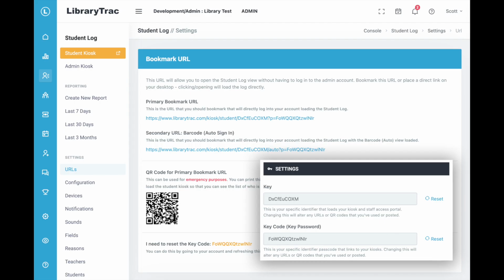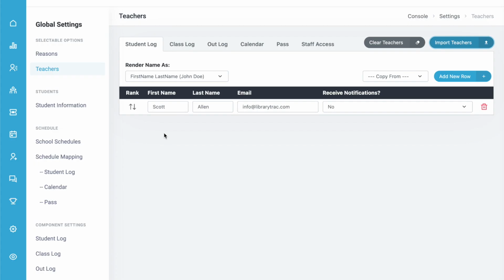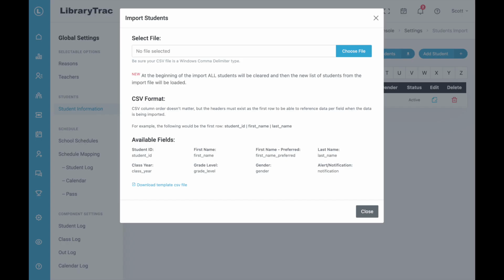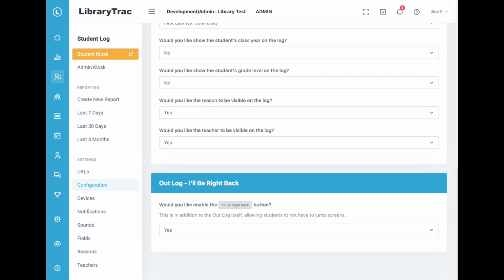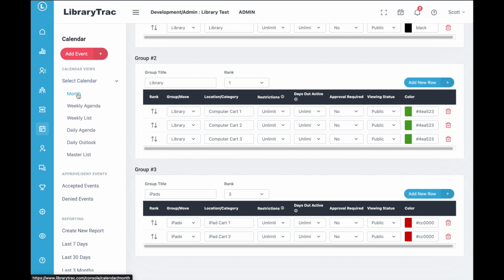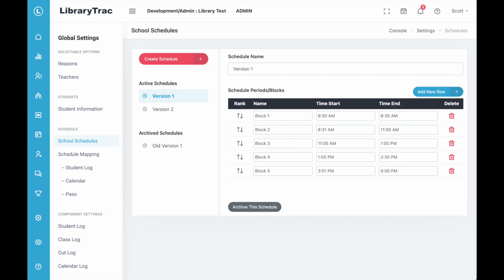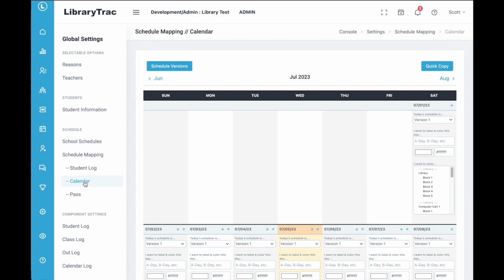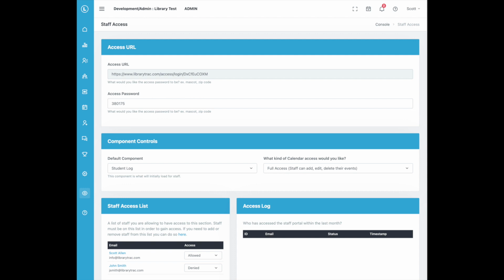What's New?!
Major new updates with the new LibraryTrac version 3 platform.